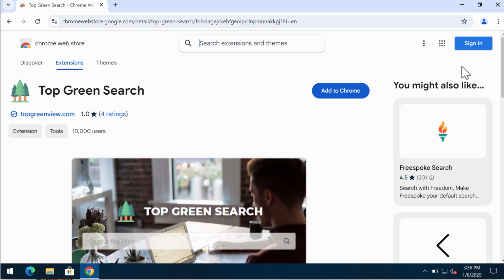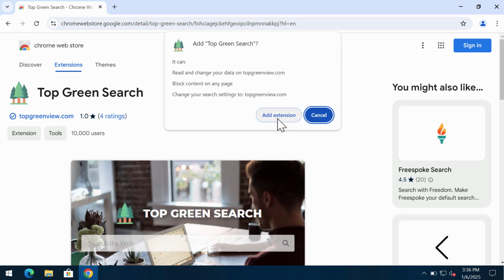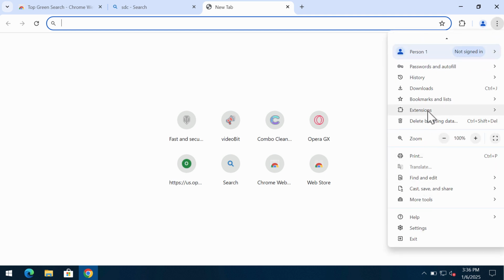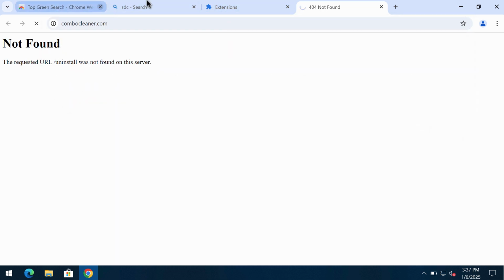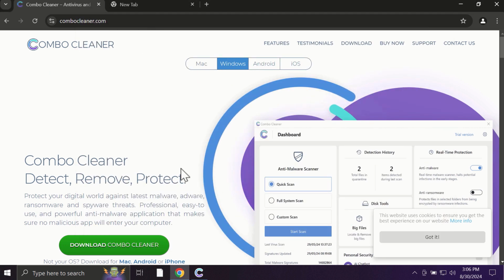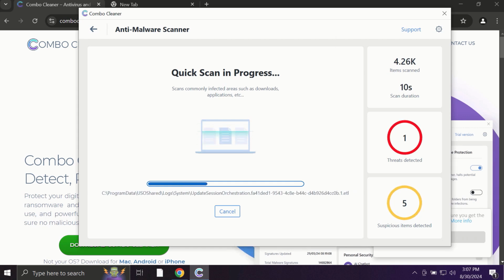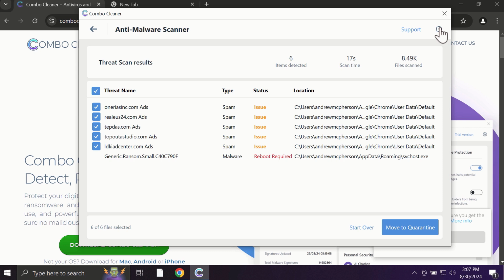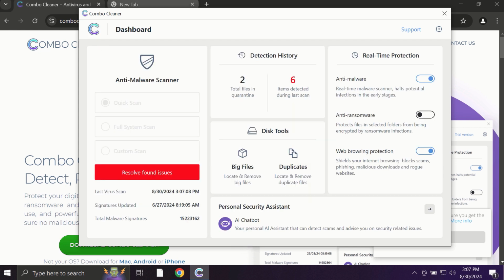Top Green Search hijacker removal solution.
Top Green Search is a browser-hijacking exension that changes the default search engine settings. It is spread via integration with many free applications, so in many cases users download and install it unintentionally. Don't tolerate it! Remove it with Combo Cleaner Antivirus via the official or, optionally, follow the manual tips set forth in the video.